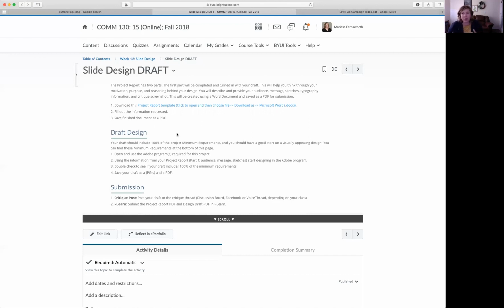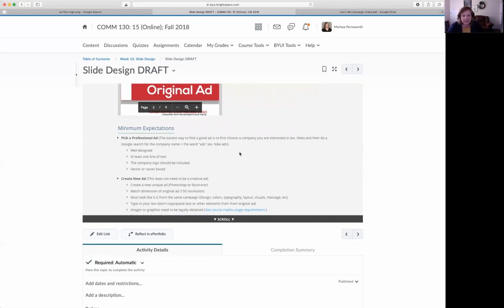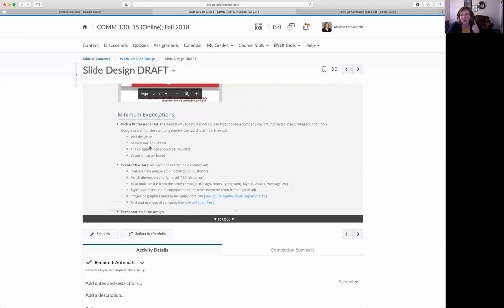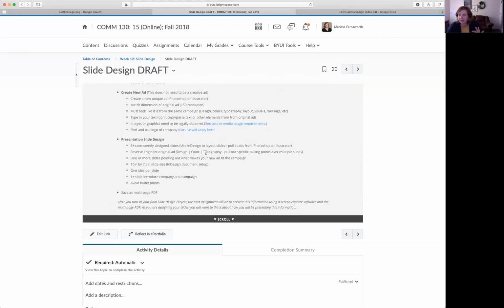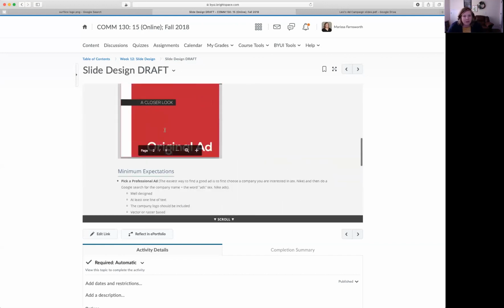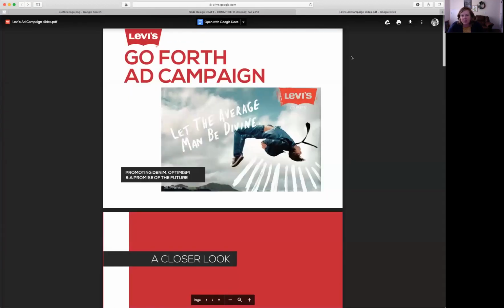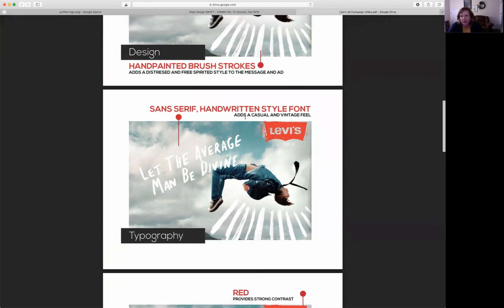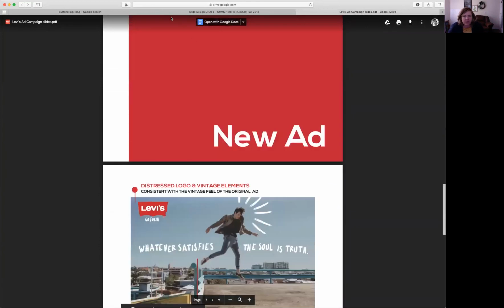COMMS 130 Slide Design Project Overview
This project uses the skills and concepts that we've covered this semester - you'll be a great time manager as you show me you can go start to finish in selecting a brand and an ad, creating your own ad for the series following the design principles that were used in the original and using your skills in the various Adobe programs. Then, you'll create a slide design that communicates clearly and conveys the design principles and displays your new ad - this is something you would present to a client and these skills are the moneymakers for graphic designers so show me your stuff!